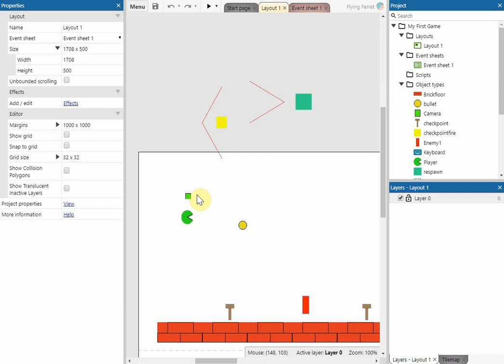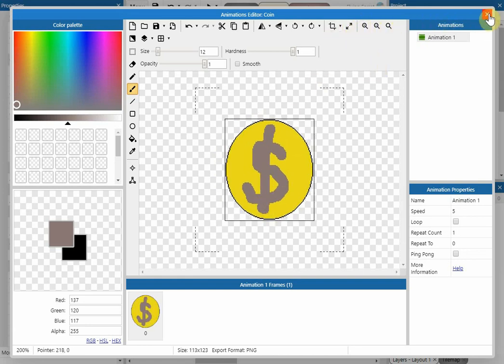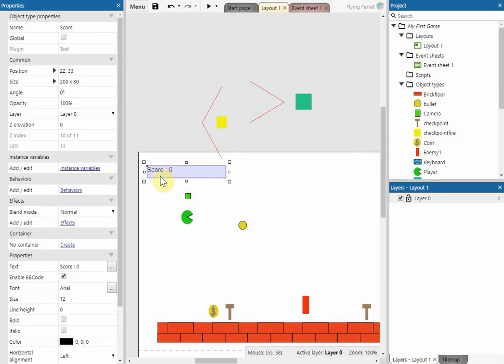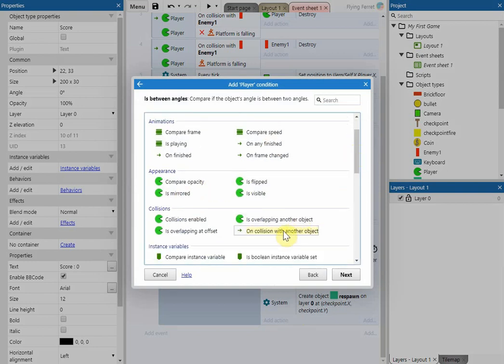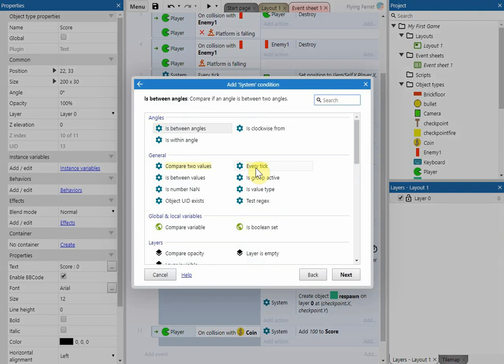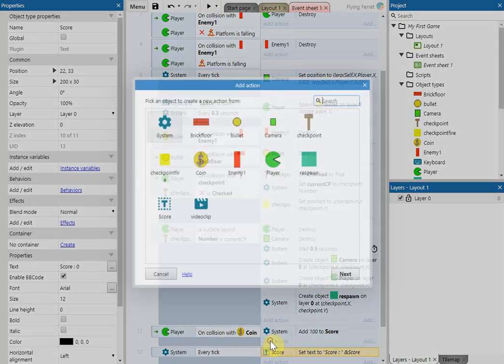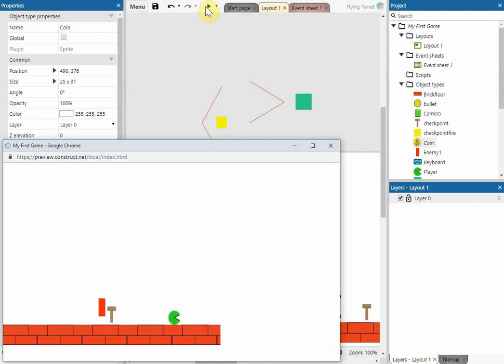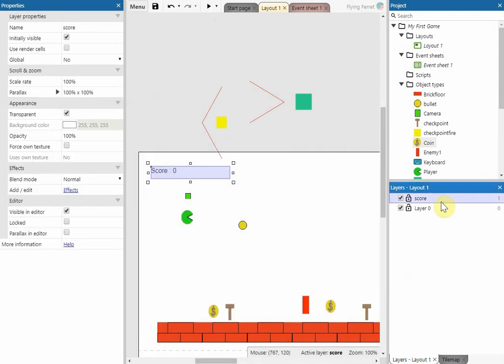Collecting Coins and Creating a Score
In this tutorial we look at how to create a simple coin sprite and to create a score display when the player collects the coin